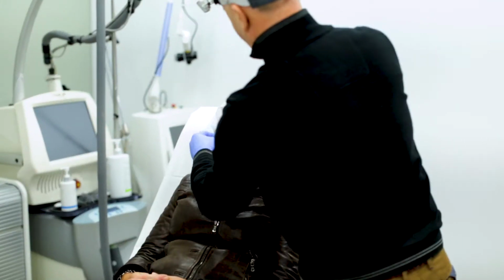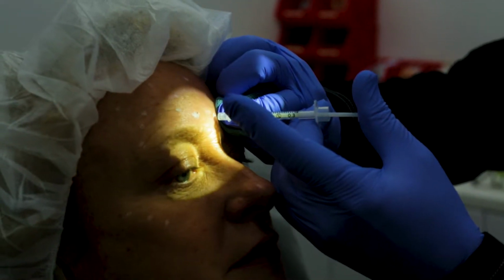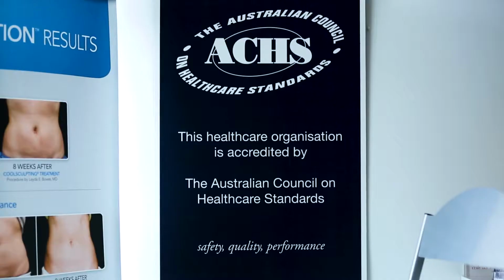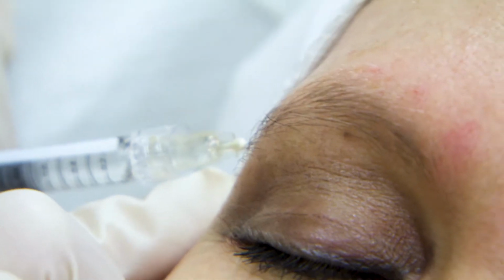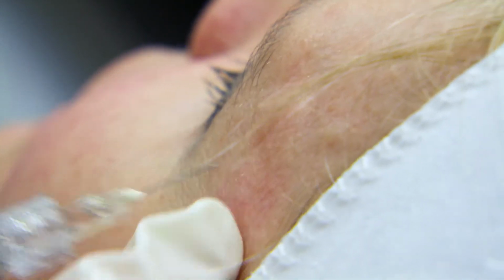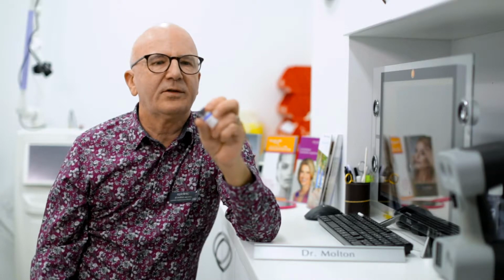Interested in Anti-Wrinkle Injections?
Demystifying anti-wrinkle injections with Cosmetic Medical Doctor Michael Molton.

When it comes to physical changes of the body and the ageing process it’s a case of when and not if. Wrinkles and facial lines are inevitable however that does not mean they are untreatable and unpreventable!

Anti-wrinkle injections can be used as treatment for Crows Feet, Frown Lines, Brow Lift, Bunny Lines, Mouth Droop, Gummy Smile, Migraines, Abnormal Sweating, Platysmal Bands.